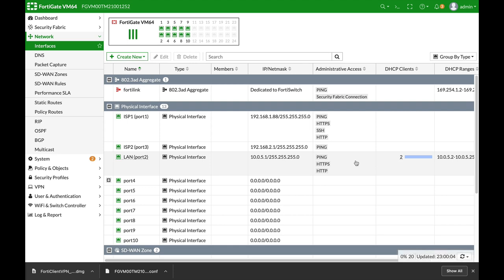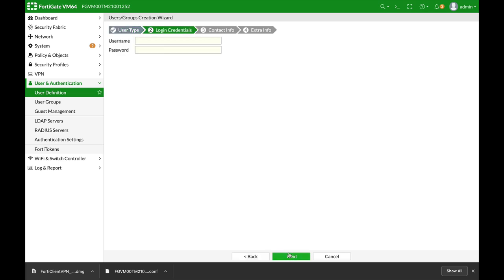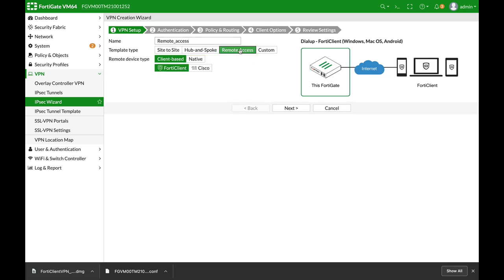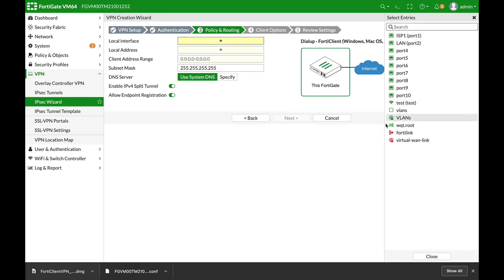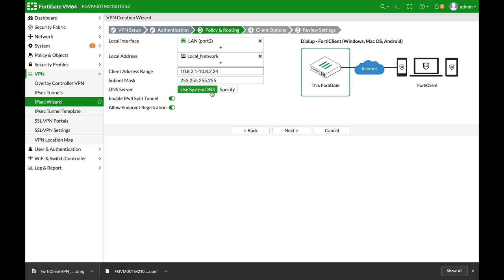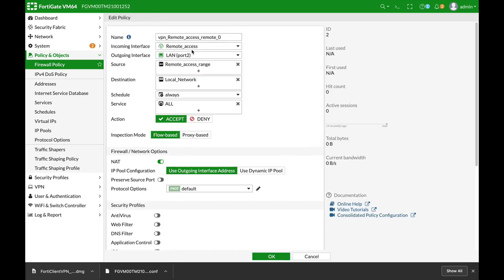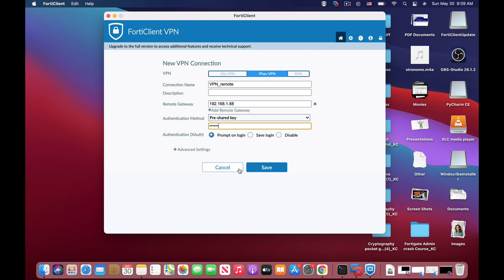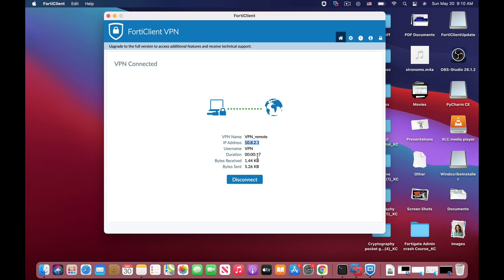Remote VPN Configuration On FortiGate Firewall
Let's Configure a remote VPN access using FortiGate firewall and a fortiClient
My Books
Fortigate Firewall admin pocket Guide e-book

1. Windows internals part 1
2. Memory forensics
3. malware analysis
4. the art of invisibility
5. cryptography and network security
6. attacking network protocols
7. Machine learning and security

MY FortiGate FIREWALL

MY MacBook